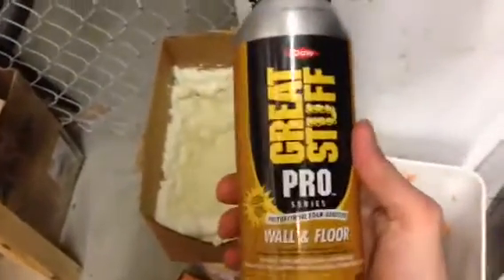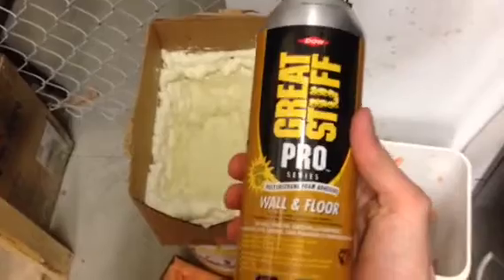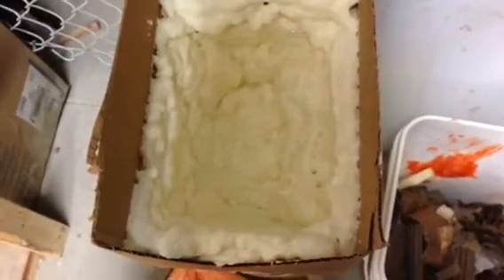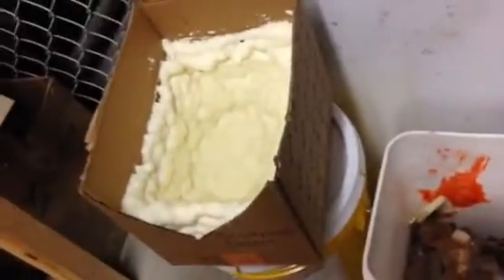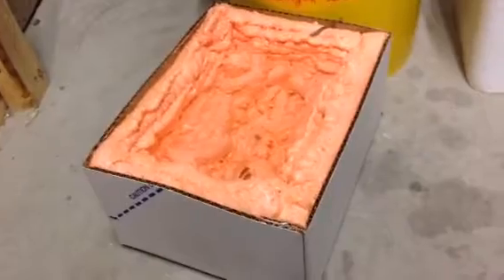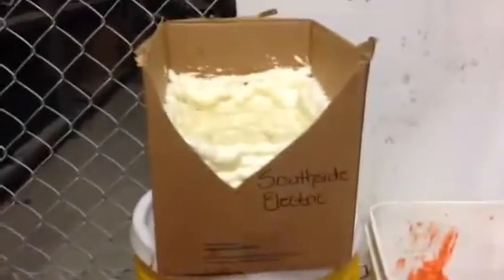Sprayfoam test - Great Stuff Wall & Floor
Test to see if Great Stuff foam makes a sufficient vapour seal.

I did this test because I am using a the Great Stuff Wall & Floor to seal gaps in residential vapour barriers, but this variety is not marketed for sealing or insulating; I needed the reassurance that is can seal, which it appears to do quite well.

The reason I choose Wall & Floor over other varieties is because it the only adhesive I know that is marketed to adhere well to wet & frozen lumber, & because of it's "enhanced cold weather formulation." If I'm investigating an attic, & warm air is escaping out the top of a wall where there is a seam, a wire, or a pipe that needs to be sealed, there is often moisture on the wood, & the temperature outside is very cold.